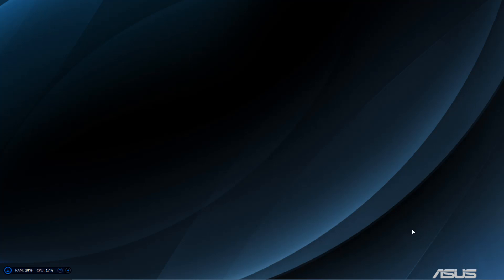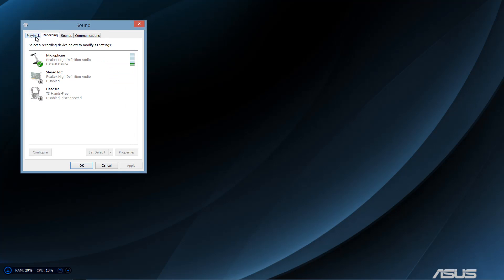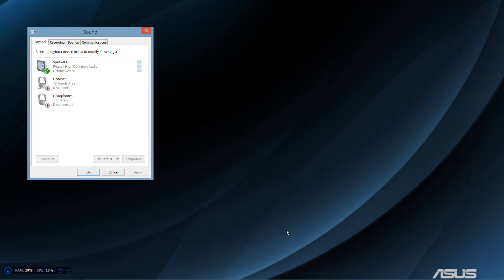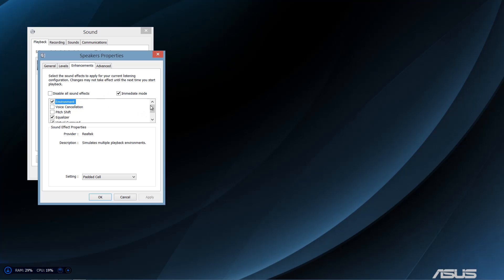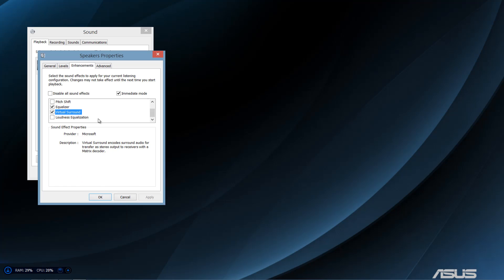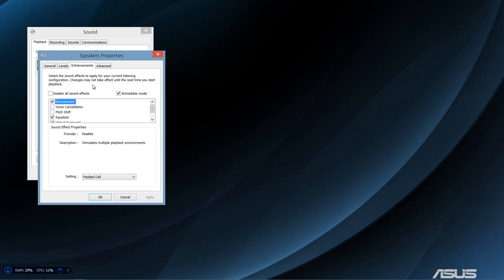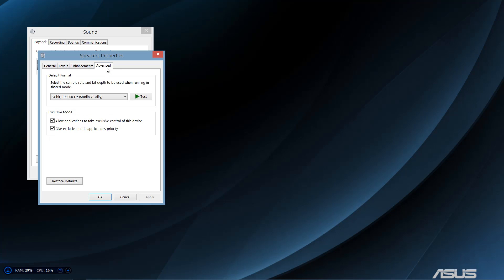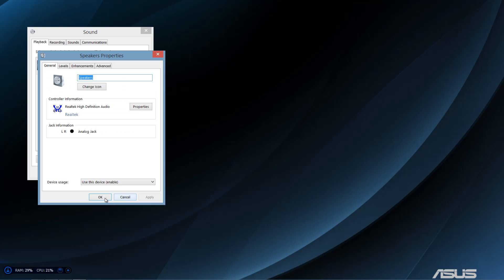How to make your laptop speakers sound Better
In this video I teach you how to improve the sound coming out of your speakers.